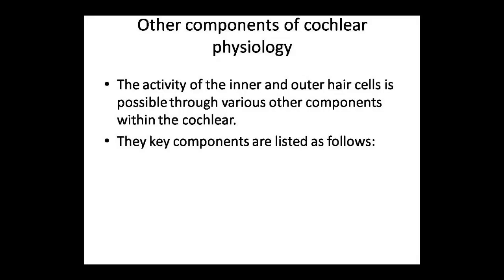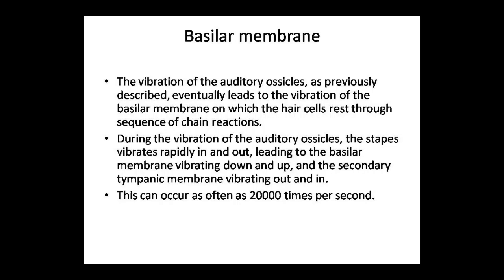Faculty:- Dr. Pushpa Maám Toipc:- Physio of Inner Ear Date:- 16 06 20